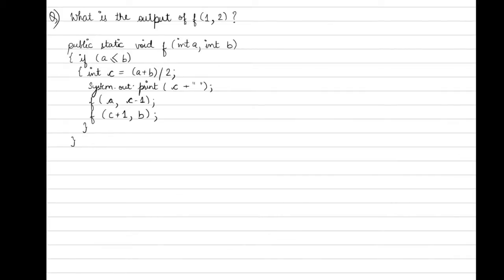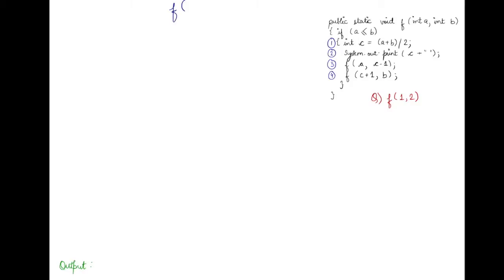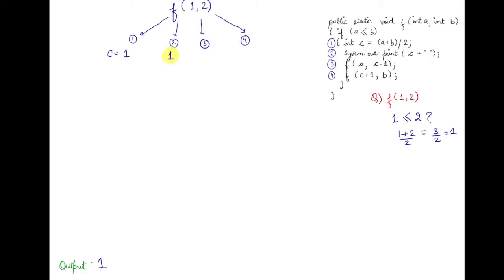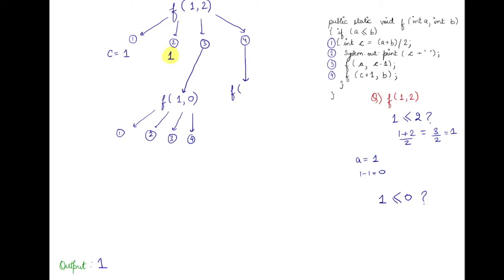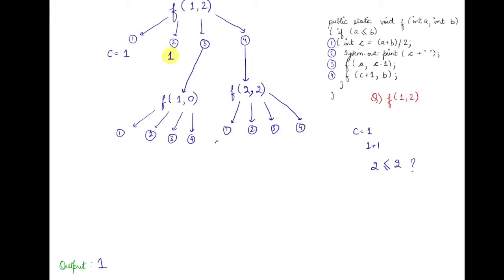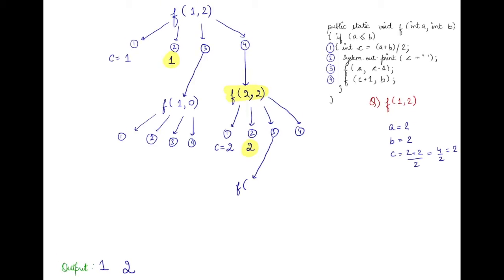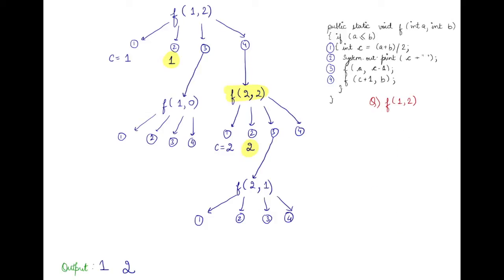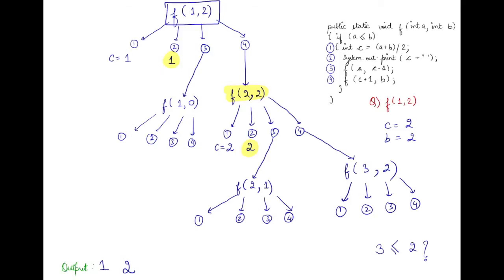Java Recursion What's-The-Output Question Explanation With Tree Diagram Illustration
The video contains the explanation of Java recursion question and talks about how to reach the solution with the diagram. It is super fun and so exciting to solve questions like these! I hope you found the video helpful.